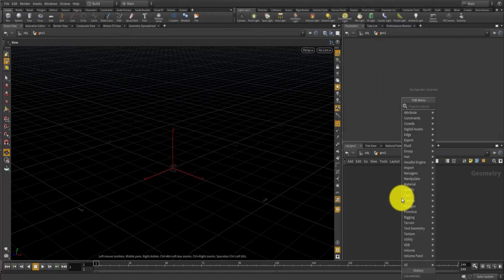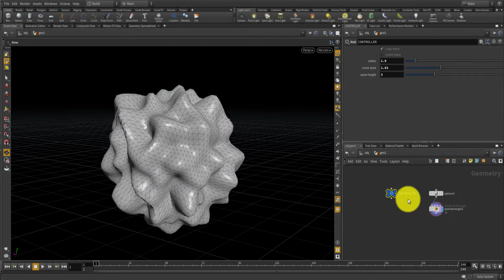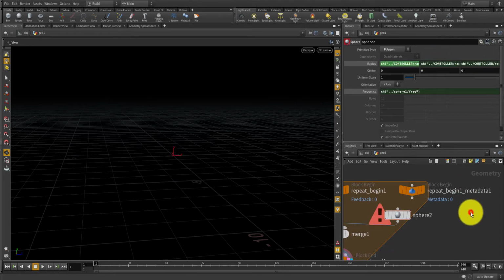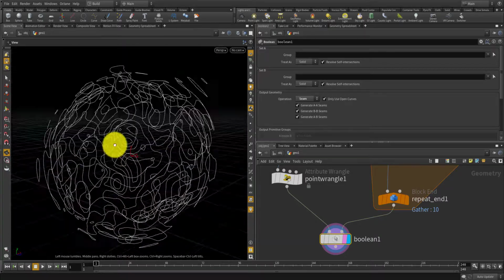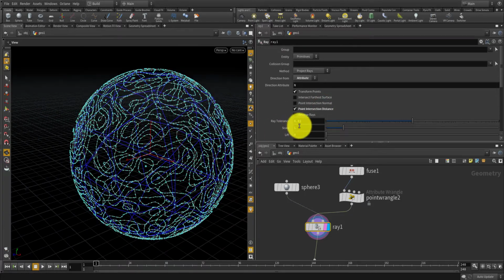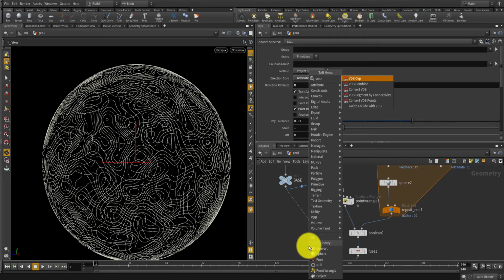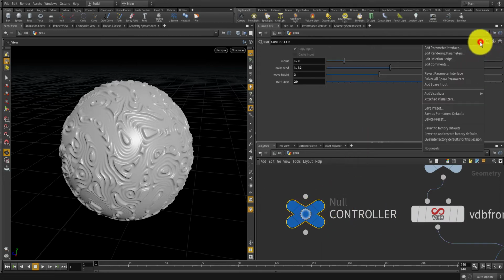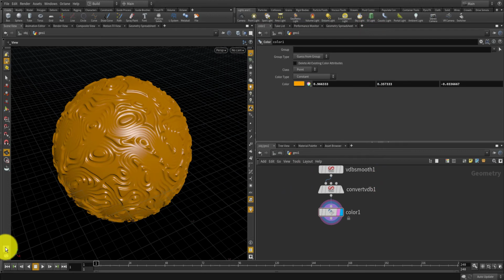[Houdini Tutorial] 0009 Marble Ball (Slow ver.)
How to make a marble pattern on a ball using Houdini.